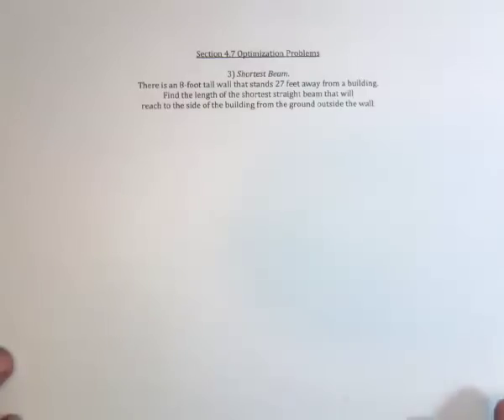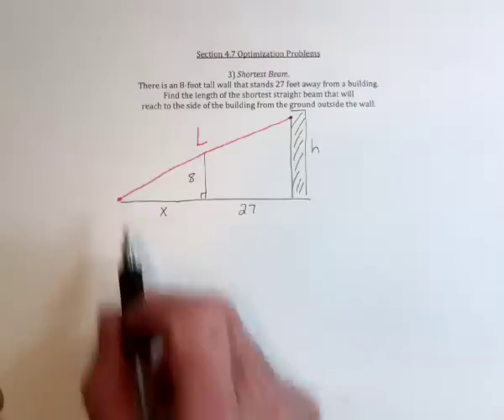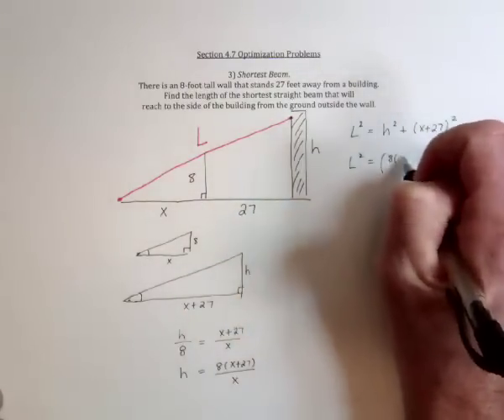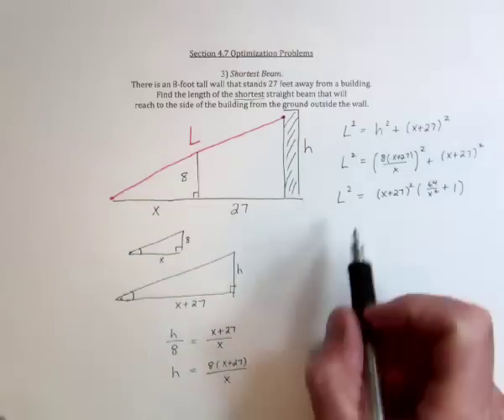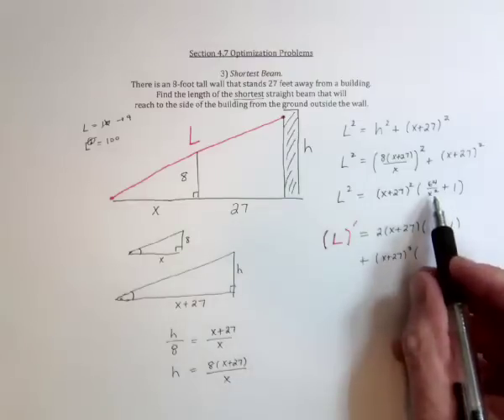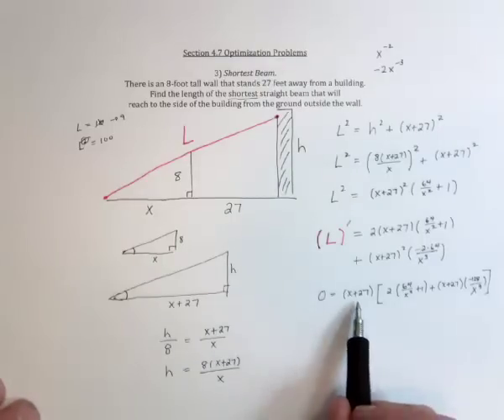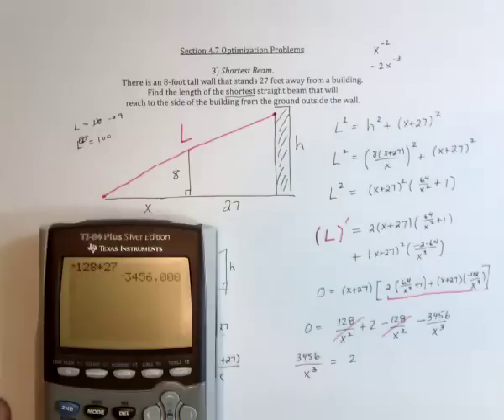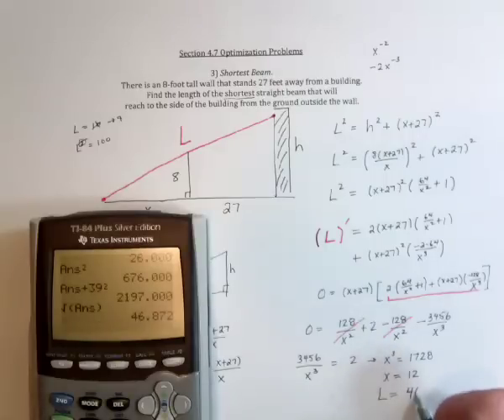64 Optimization Problems 3.mov